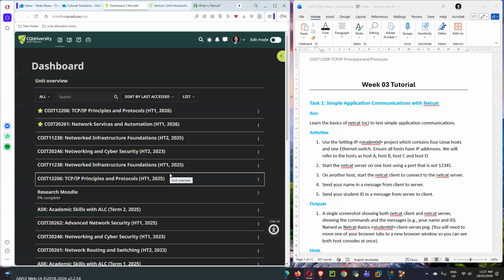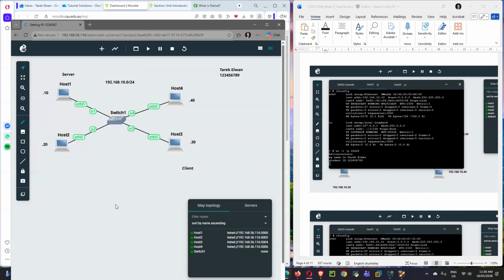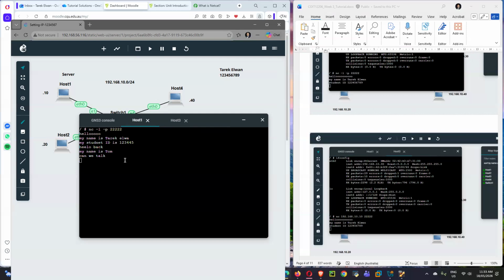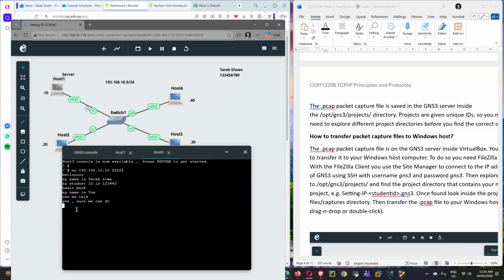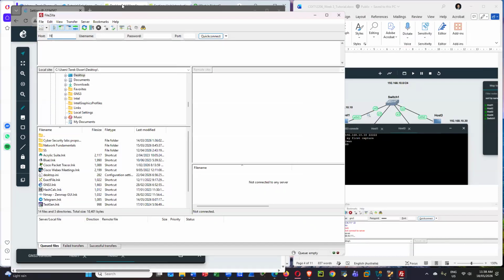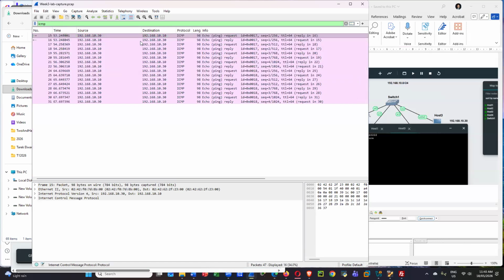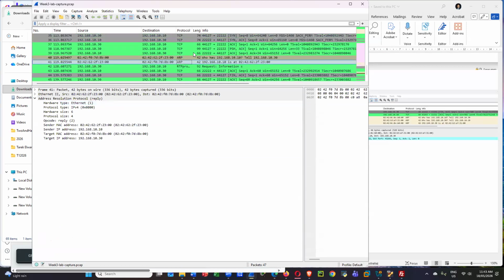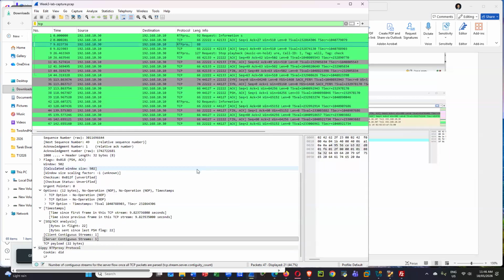COIT12206 20261 Tutorial Week3